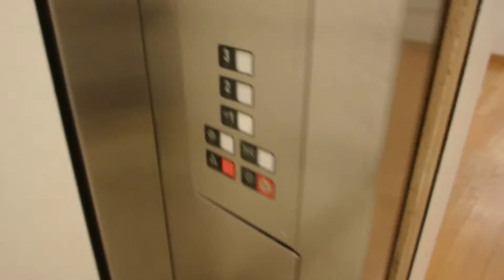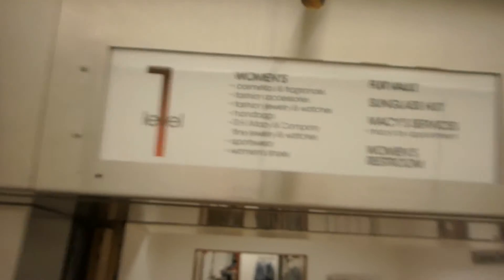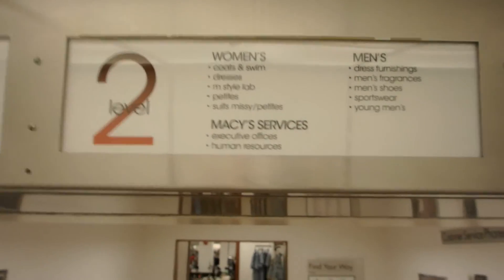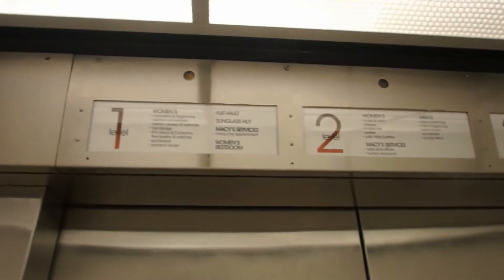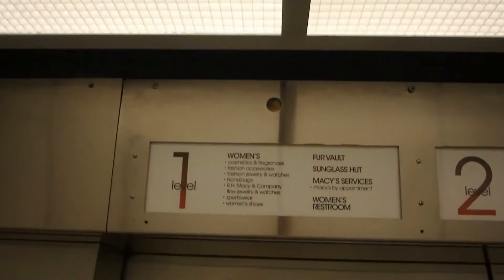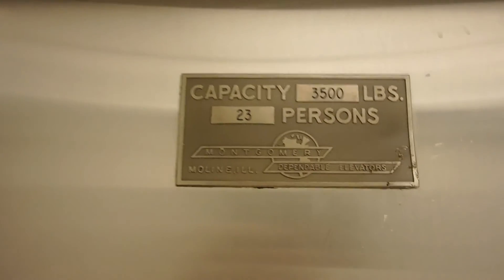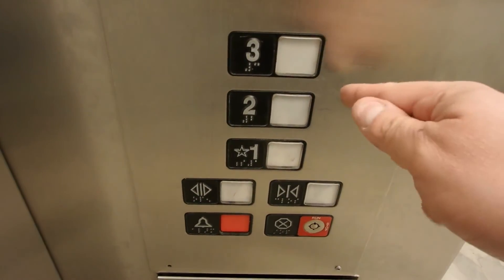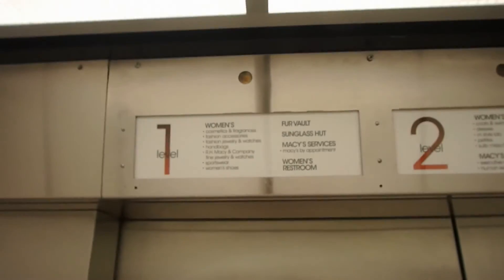Burlington, MA: Montgomery Hydraulic Elevator @ Macy's, Burlington Mall ("West Orange Pavilion")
Since there's no time to find new places, we visit old ones.
This is the 1968 Montgomery Hydraulic Elevator, in Macy's (originally Jordan Marsh), at Burlington Mall (AKA West Orange Pavilion), Burlington, Massachusetts.
It has wide doors, and the original buttons and COP inside. Proper modding was done with a new directory, and earlier, a set of Adams "WIN" (WN) fixtures for ADA compliance. ("WIN", because when you see them, you really don't.)
This lift operates well, surprising being owned by Simon.